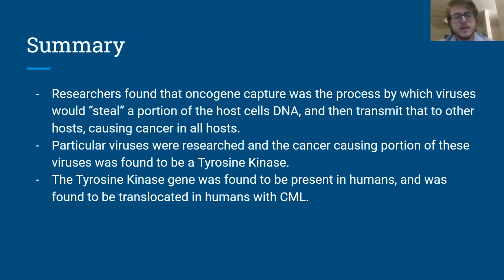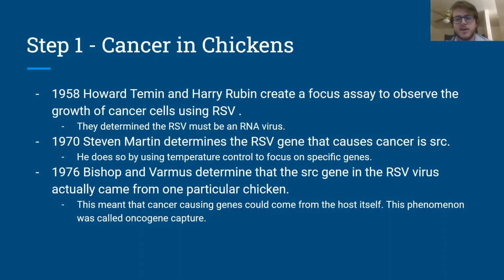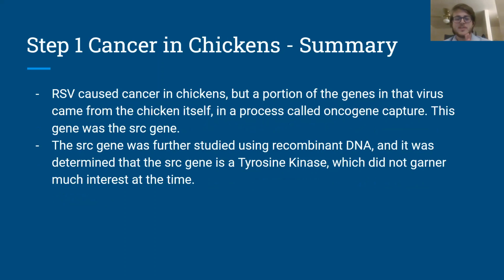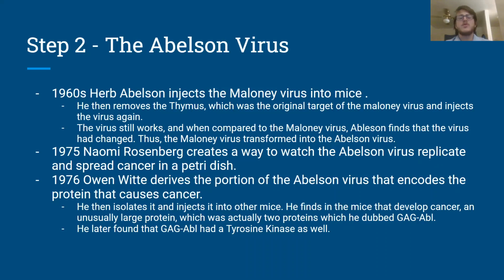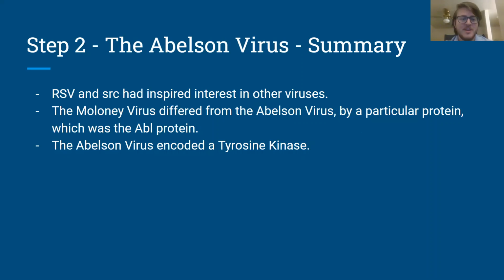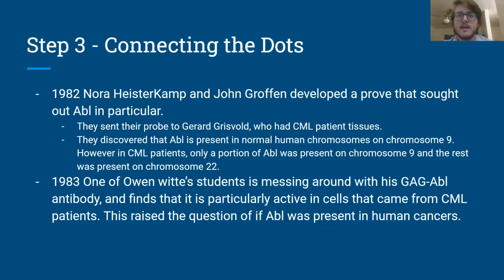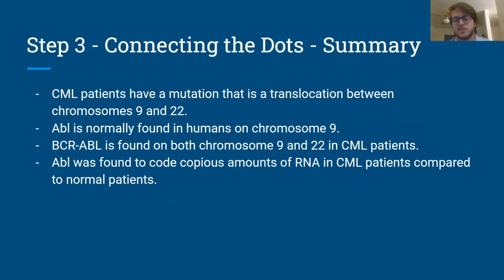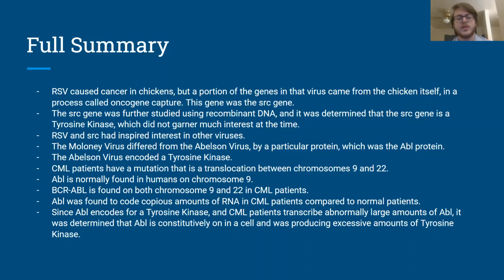Heightened Tyrosine Kinase Activity in CML Patients Sean Furey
Project for BIO344H